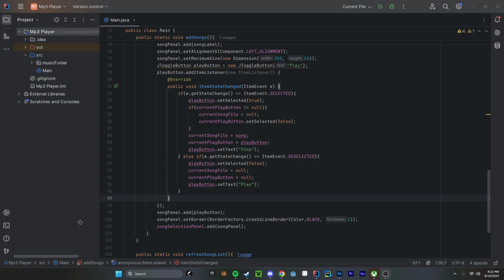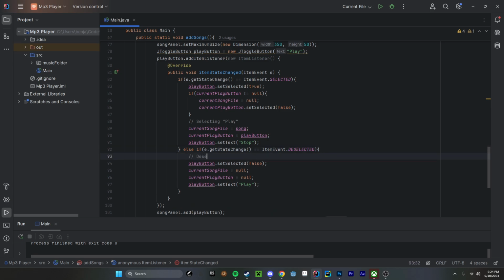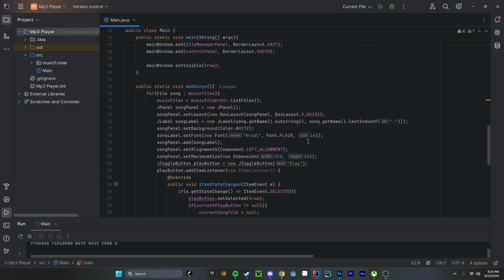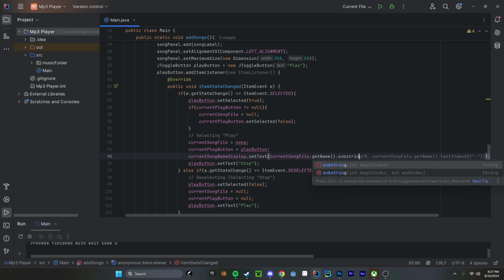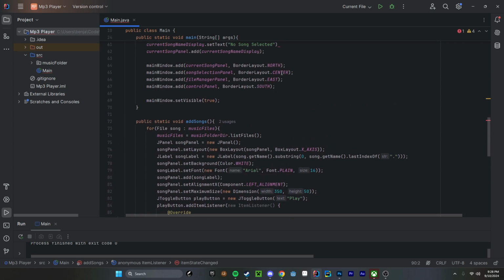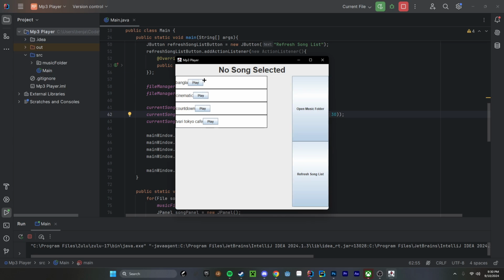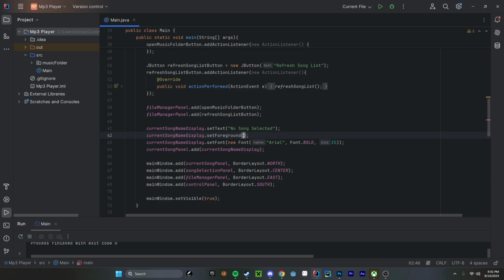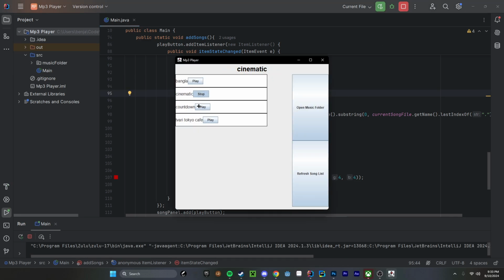Making an Mp3 Player in Java - Displaying Song Names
In this video, I add a label to the top of our mp3 player that displays the name of our selected song.